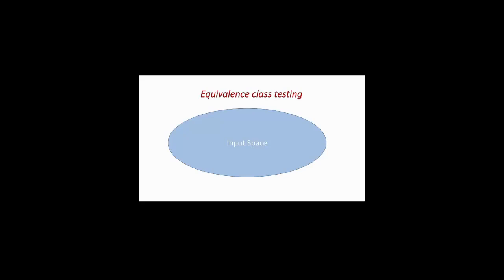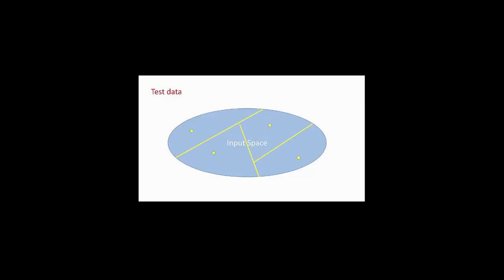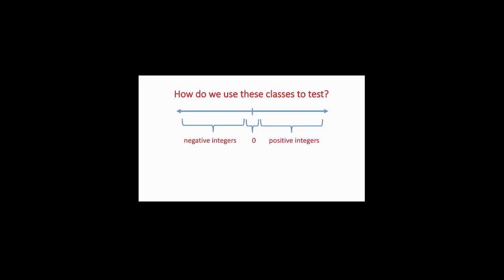EquivalenceClassTestingPart1Captioned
This is part one of a three part tutorial on equivalence class testing.   It is intended for students and professionals who are new to testing.